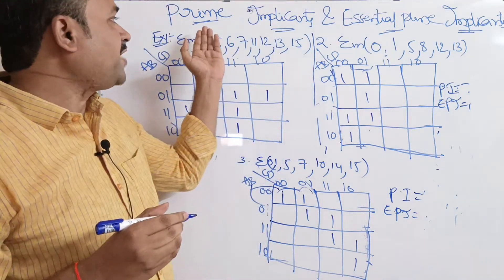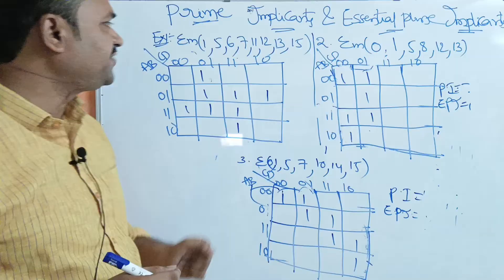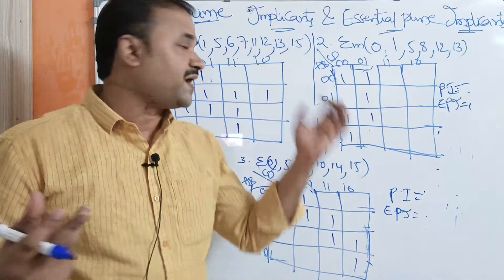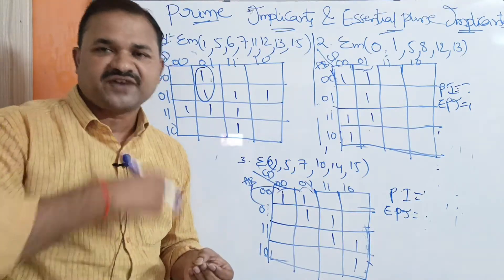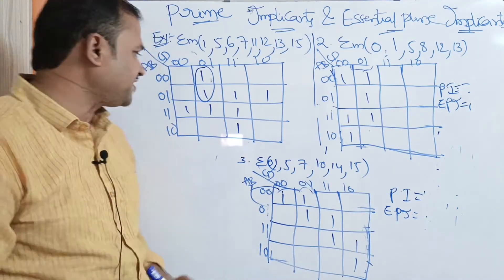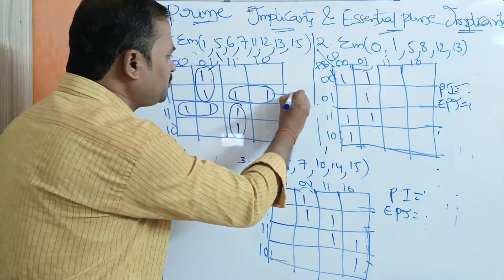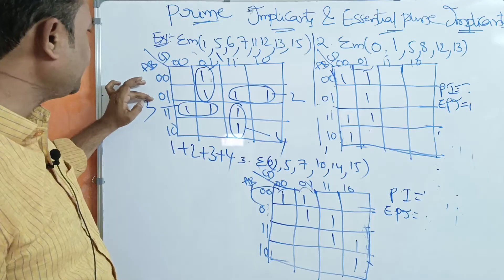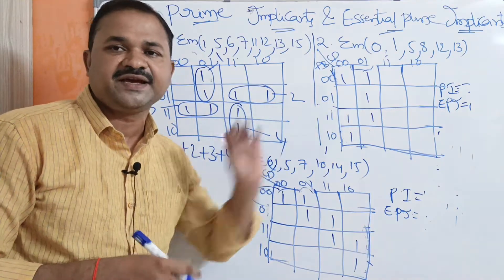Prime Implicants and Essential Prime Implicants in Karnaugh Map || K-Map || DLD || DE